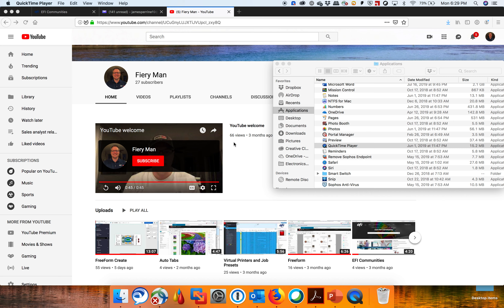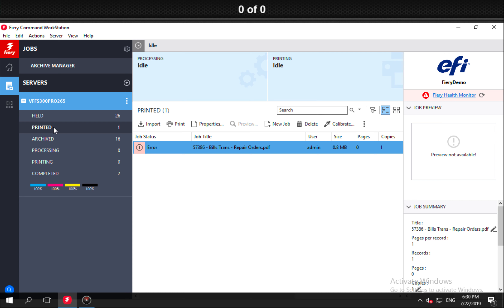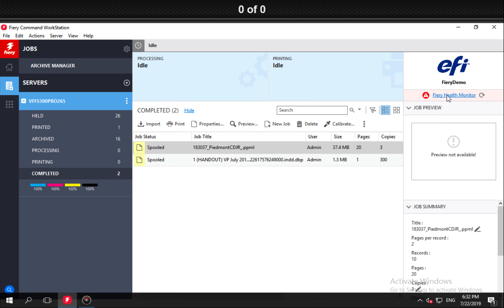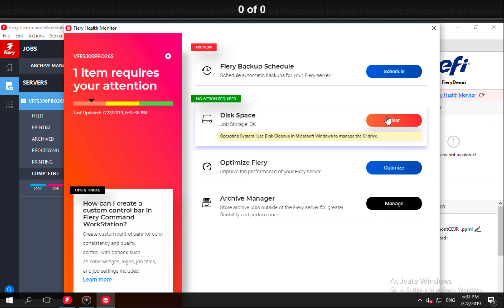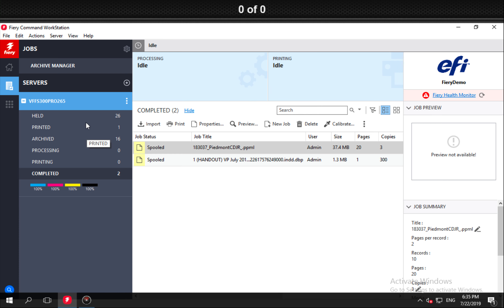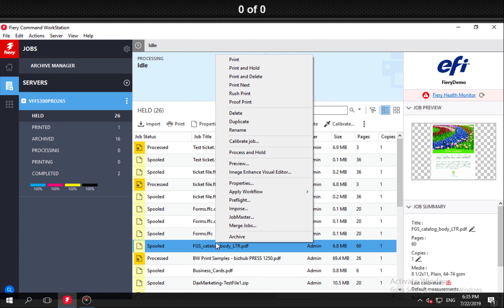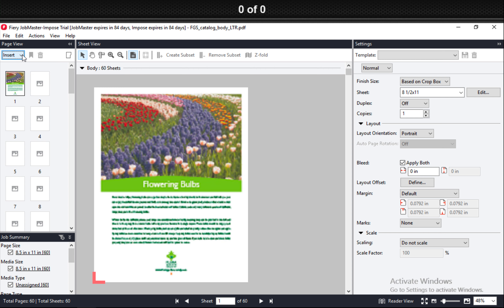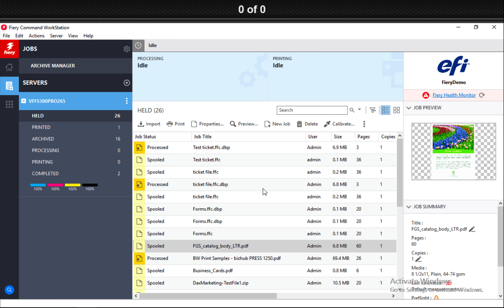CWS 6 4